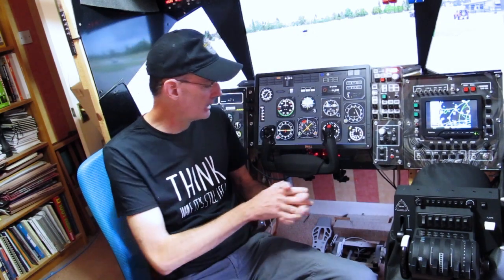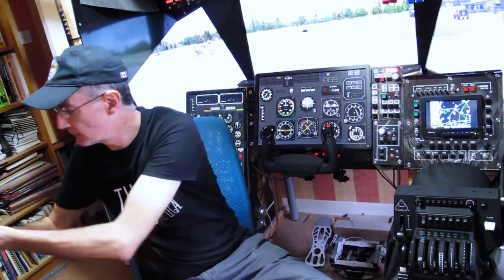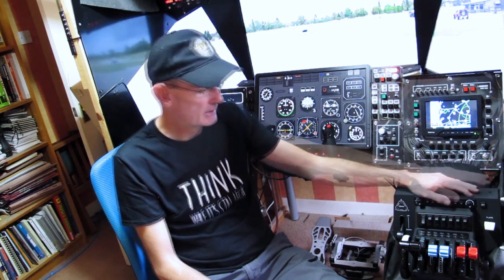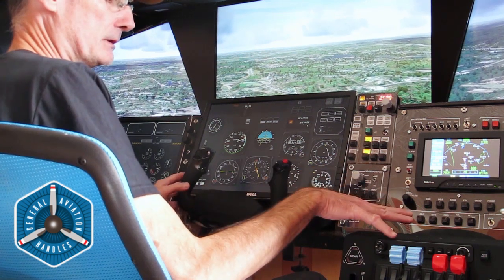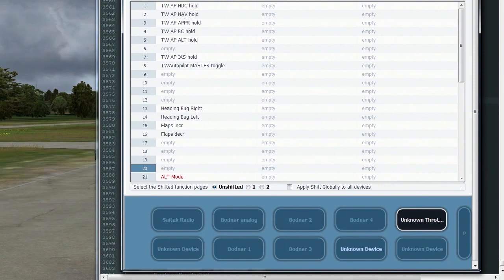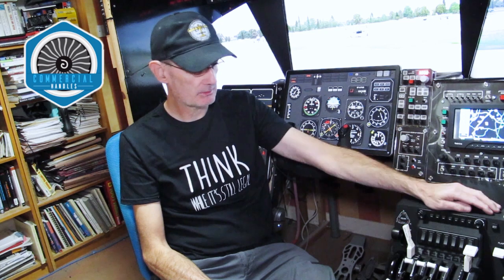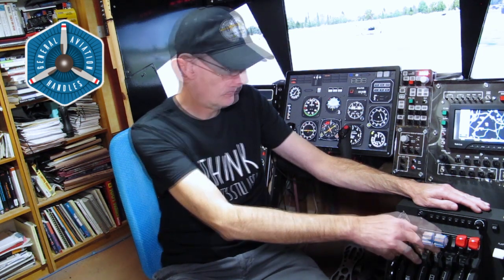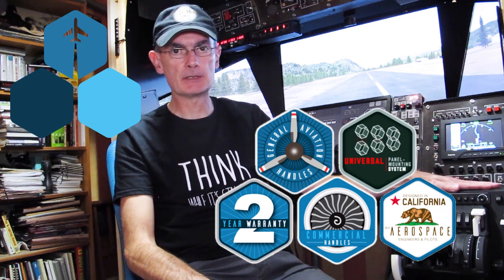Honeycomb Bravo Throttle Quadrant Review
First impressions of my hands-on with the Bravo throttle quadrant from Honeycomb Aeronautical.